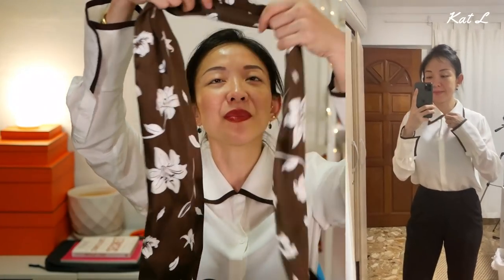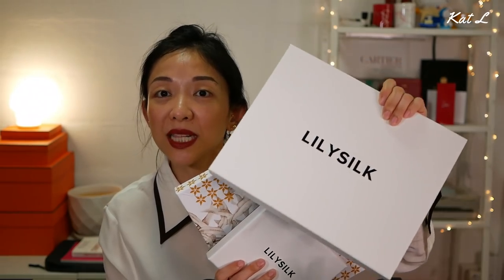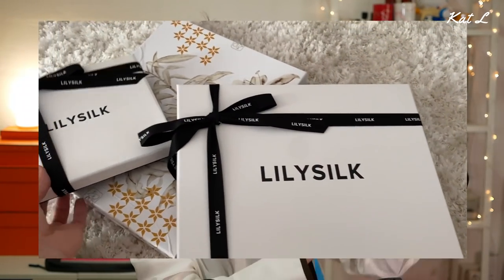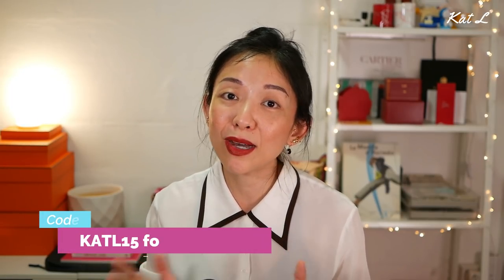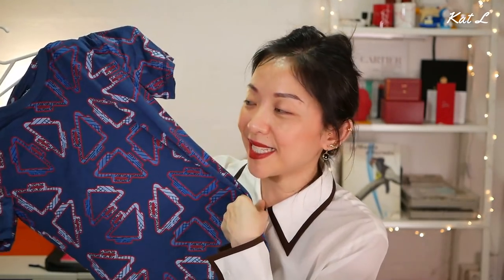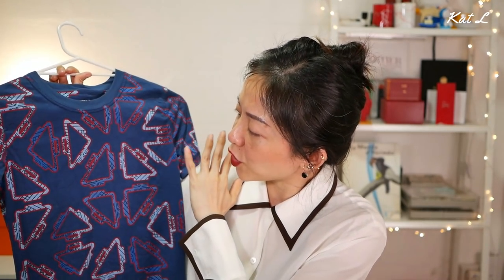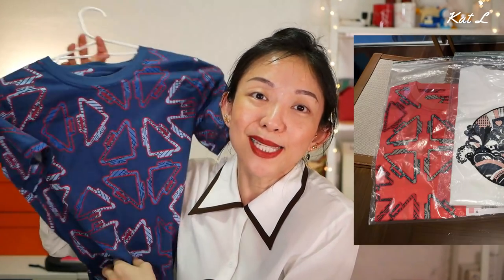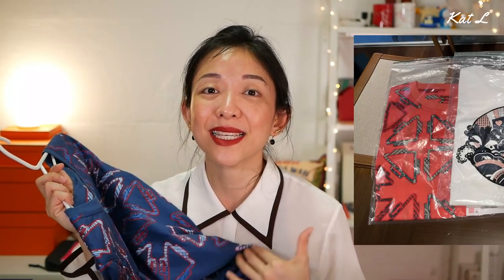CURRENT FAVOURITES *Hermes, YSL, L.Linic & more! | FEBRUARY 2022 | KAT L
Quite a number of favourites this month! Skincare, makeup, clothing, and of course, bags!

Thank you to Lilysilk for sponsoring a portion of the video.

Hermes Tatersales size 34
Chanel Dad Sandals 36.5

↓ SCROLL DOWN FOR MORE ↓

💙TIMESTAMPS
0:00 Intro
0:27 Lilysilk
5:34 Clothing
8:31 Skincare & Makeup
25:30 Handbags

Singapore 911729